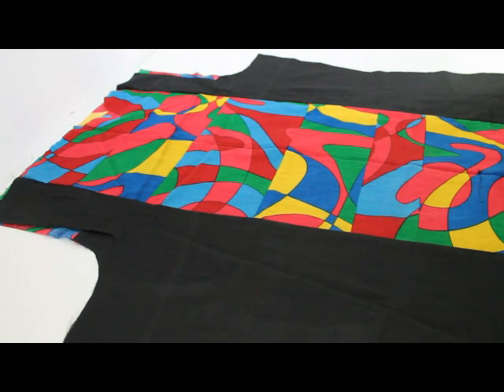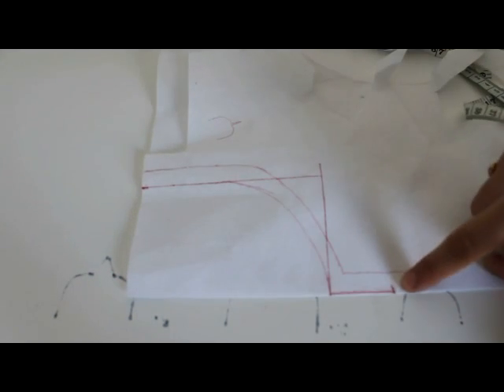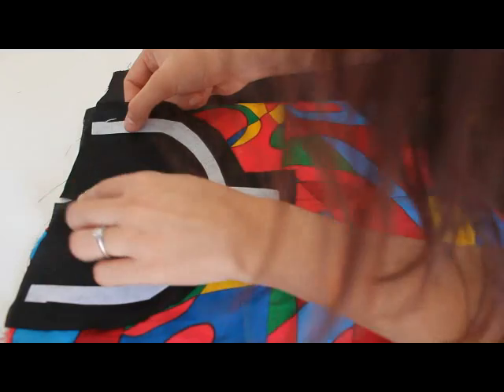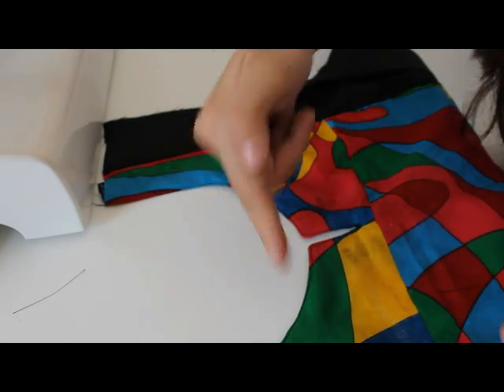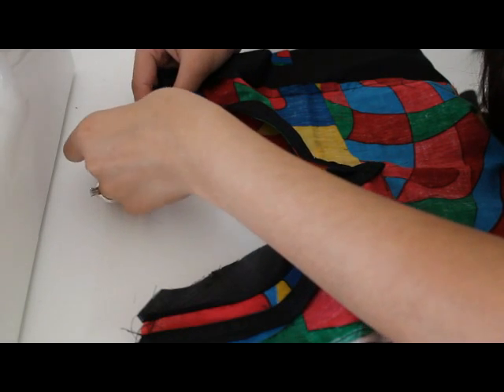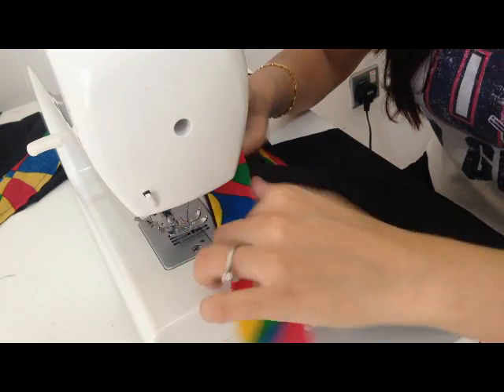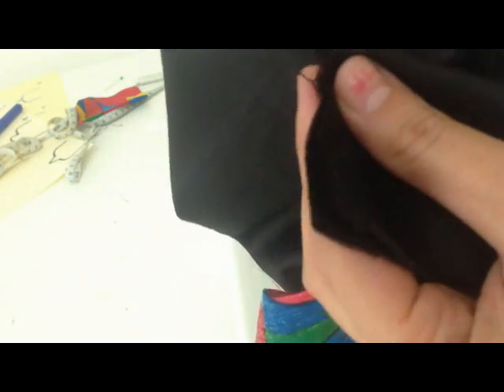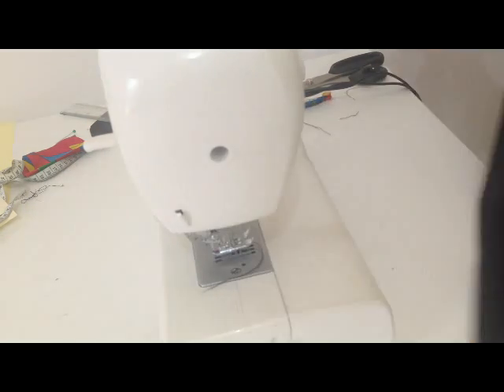How to stitch simple kurti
In this tutorial you will learn how to stitch simple kurti...A detailed approach with clear steps. Zoomed view...

You can follow  me  on below facebook, twitter and google+ page